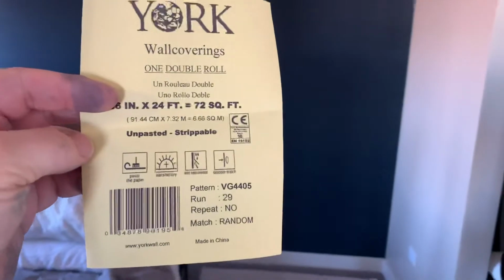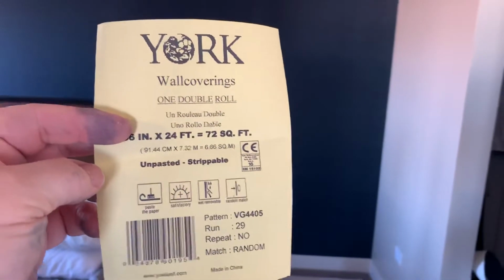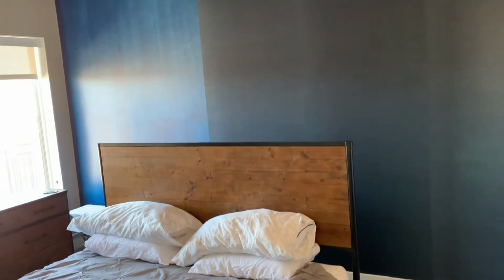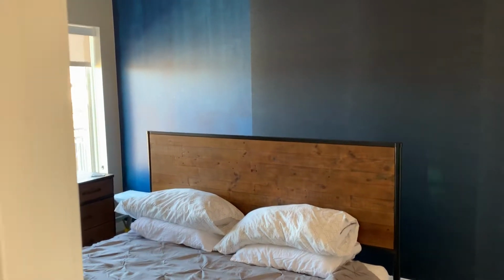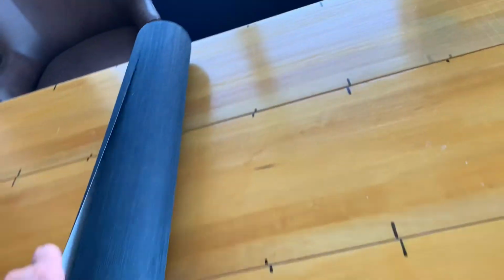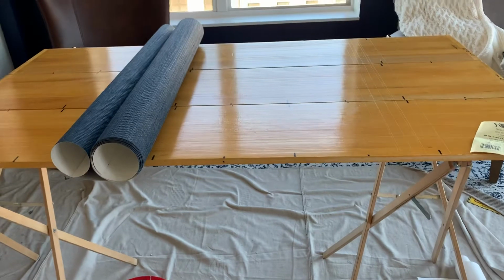Installing a York grasscloth Wallpaper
Here is a quick before, during and after if inspecting, handling installing York grasscloth.
-Make sure you wear rubber gloves or keep your hands dry- the color come off
-Make sure your customer knows - you can’t wash this stuff!
- keep Wallpaper table clean and dry
- do t get adhesive on the face -

Use a tintabke primer to get a color close to the wallpaper color to avoid white from the wall